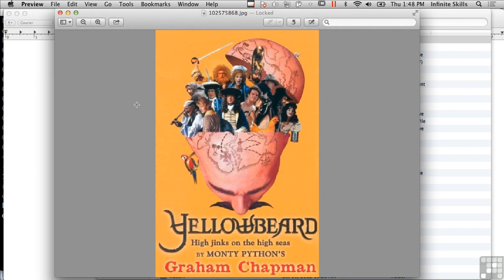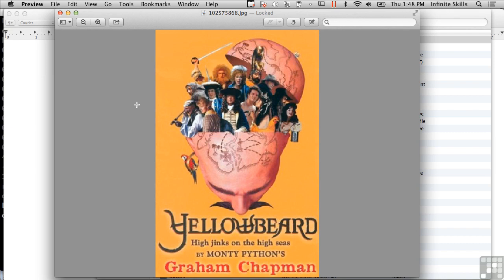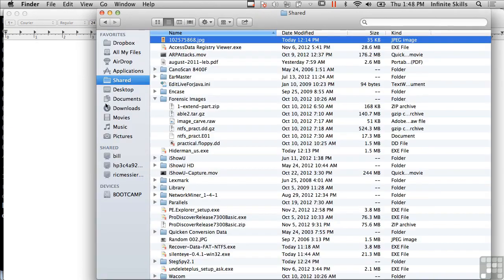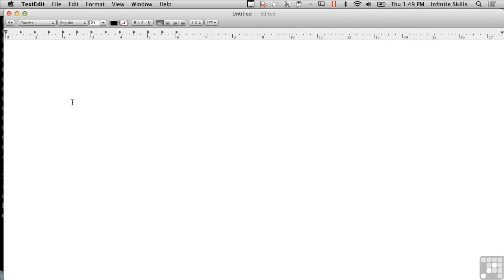72 0806 Steganography